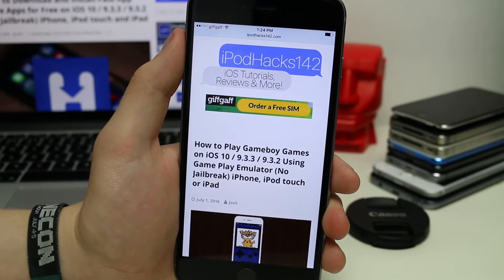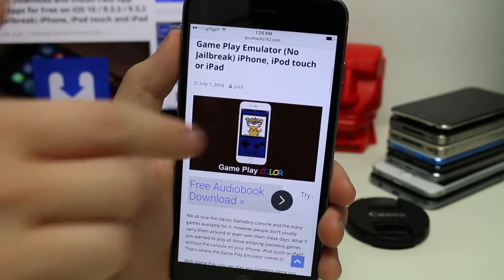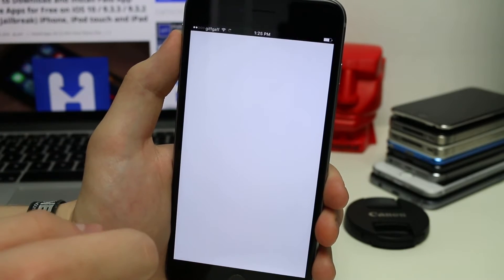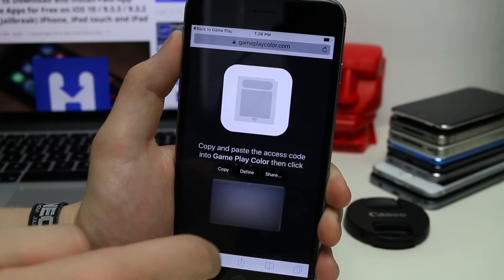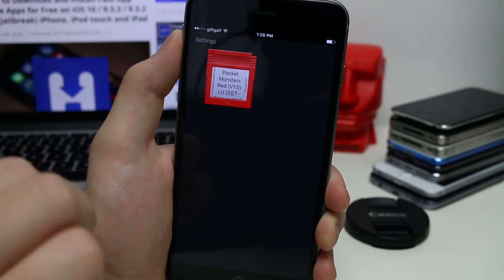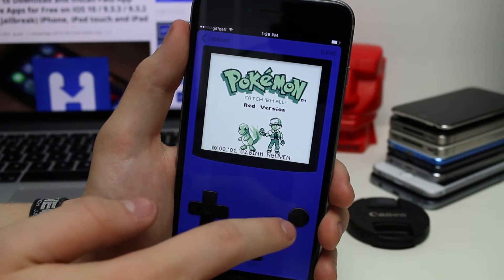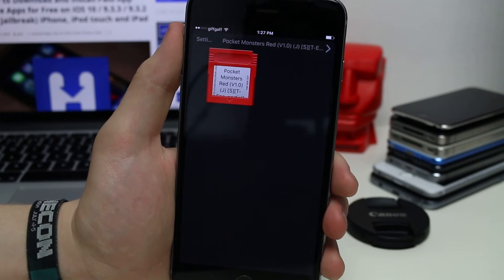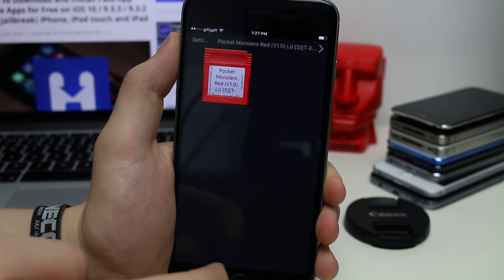Play Gameboy Games Using Game Play Color on iOS 10 / 9.3.4 / 9.3.3 (No Jailbreak) iPhone, iPod, iPad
2 Free Audio Books from Audible.com

Outro Music
Delete! - UWBeats